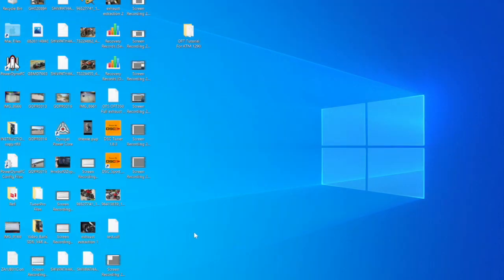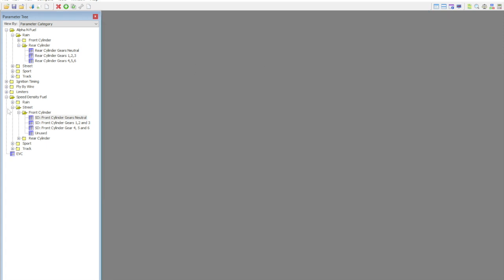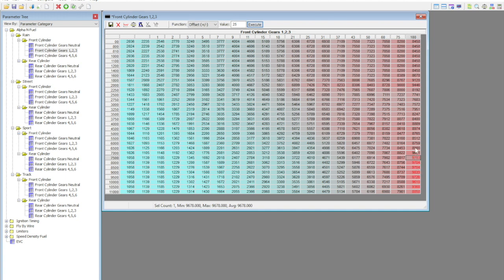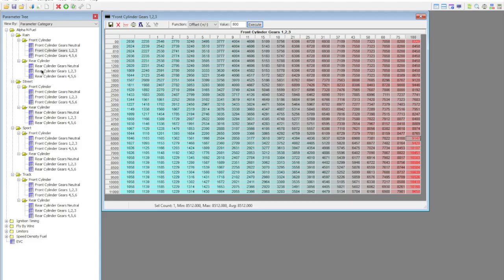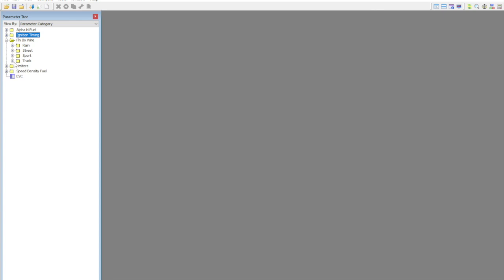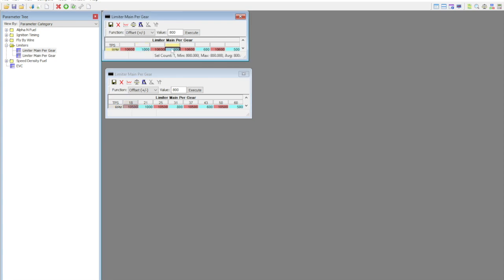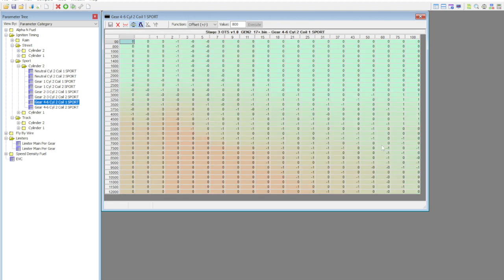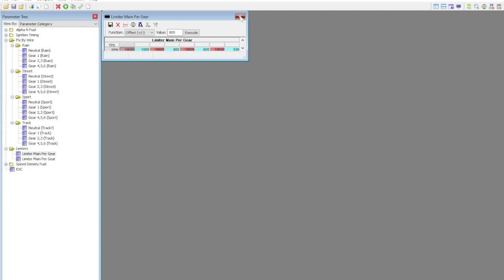OpenFlash Tablet Tuning Tutorial for KTM 1090/1190/1290